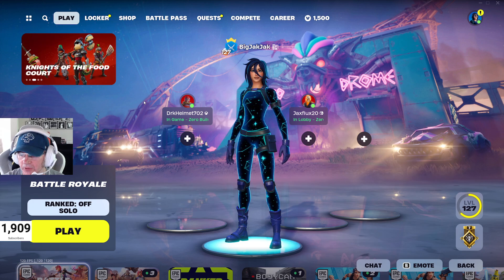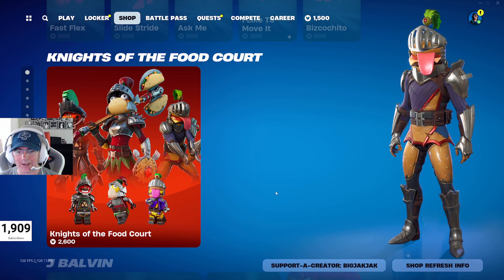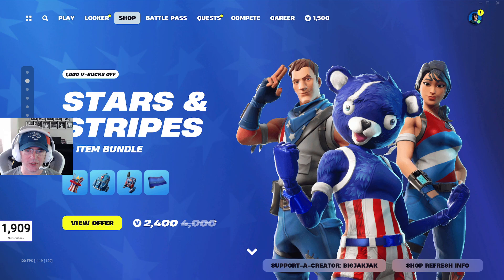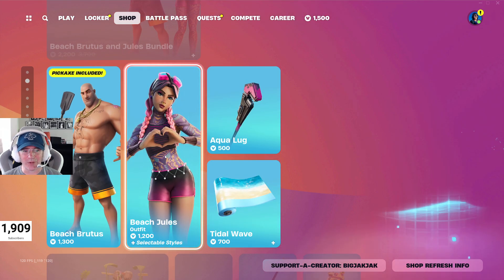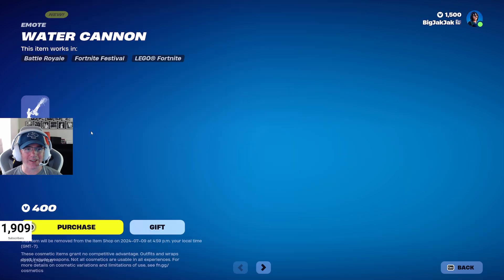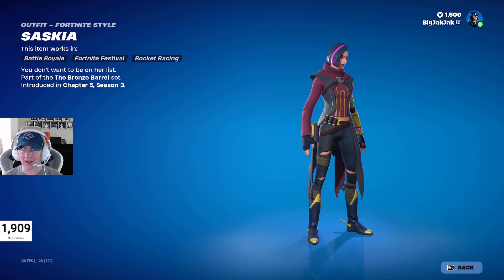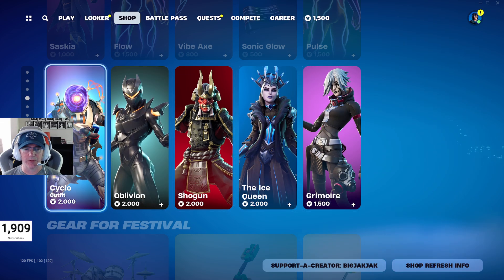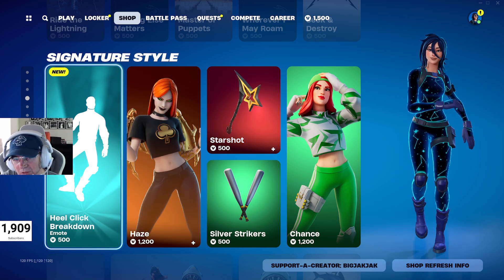*DOPE* New SKIN in the Fortnite Item Shop!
Check out this DOPE NEW SKIN in the Fortnite Item Shop for July 07, 2024.

CODE: BigJakJak